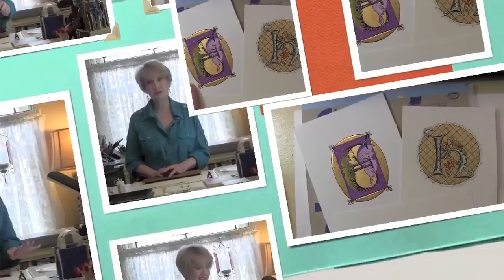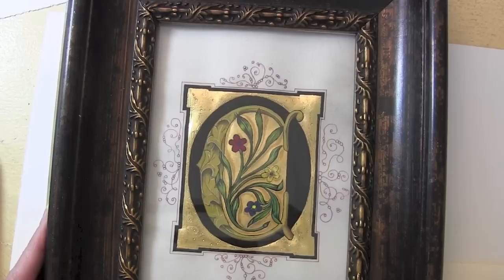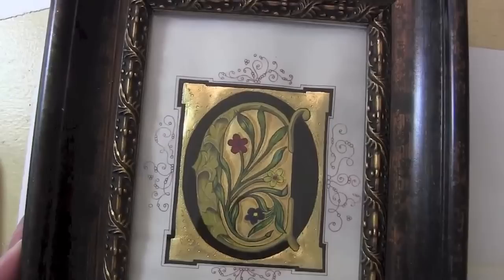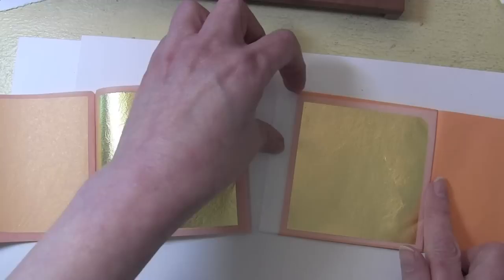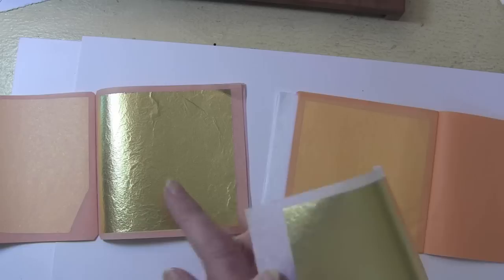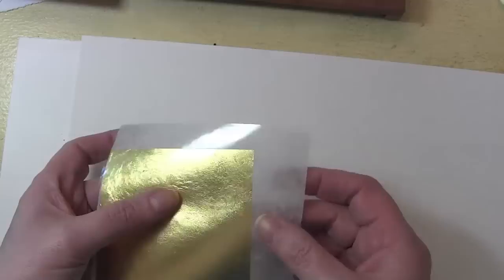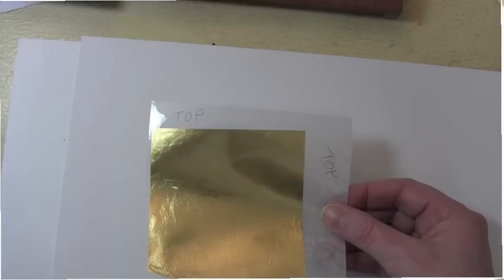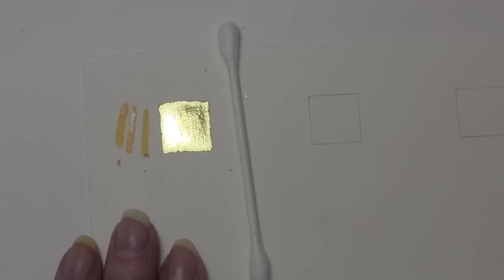Gilding with Instacoll for Calligraphers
Here is a video about gilding with Instacoll, done for calligraphers. It will take you through the process step-by-step from the beginning to end. Hope it helps in your calligraphic or illumination endeavors. You can check out my online calligraphy and illumination classes Private online lessons are offered.